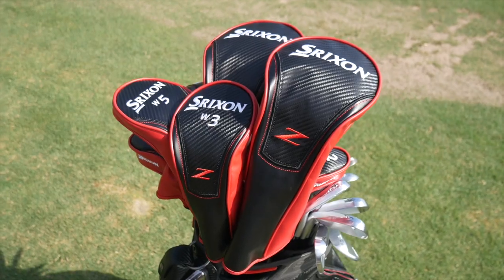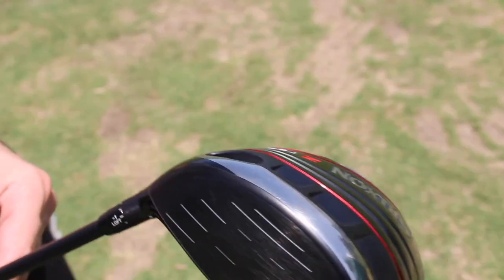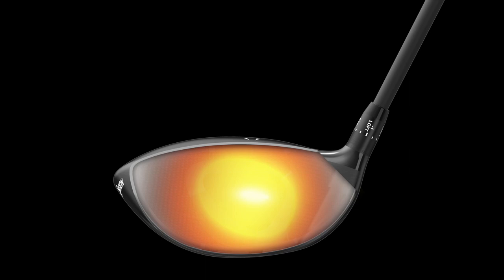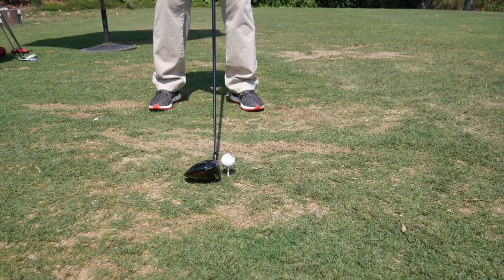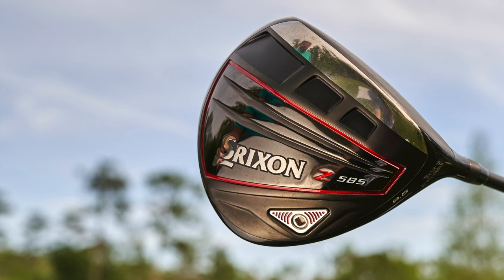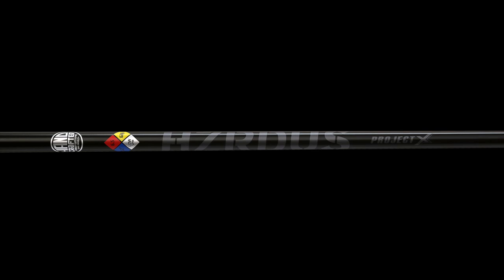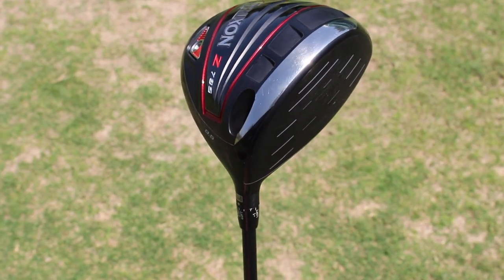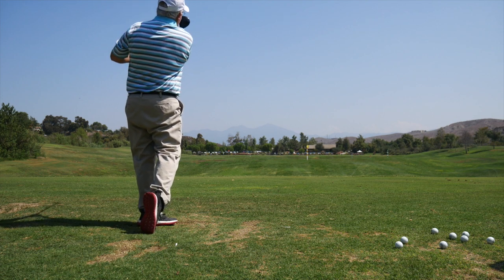Srixon 2018 Z Series Driver Review | Srixon’s Fastest Drivers Ever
2nd Swing recently traveled to Southern California to meet with Srixon Golf Director of Marketing Brian Schielke to find out more about the new Z 785 and Z 585 drivers. In his visit he had a chance to share his Srixon 2018 Z Series Drivers Review, Srixon’s Fastest Drivers Ever. Srixon certainly has been known more for irons and golf balls in the last several years, but the new 2018 Z Series drivers might change that thanks to a new carbon crown and clubface construction that are combining to offer impressive ball speeds and a high level of forgiveness on off-center strikes.

For more information about Srixon’s new 2018 Z Series drivers,